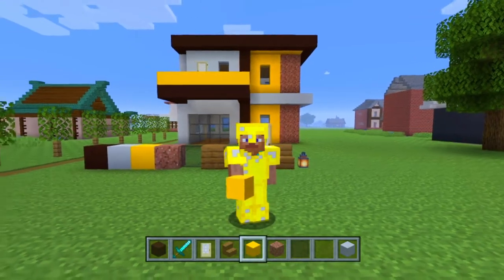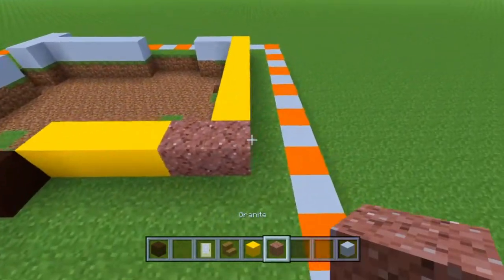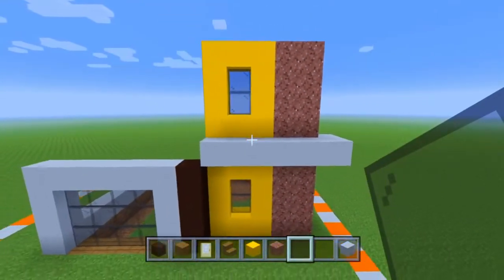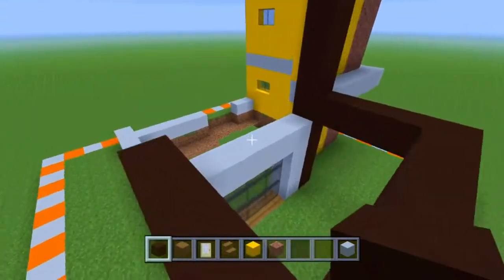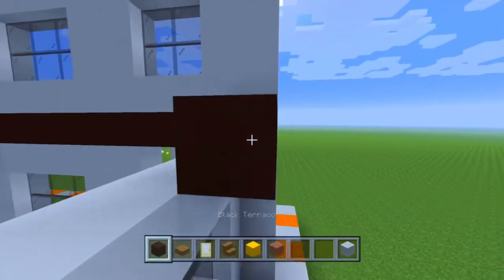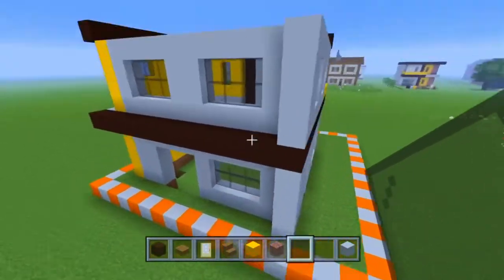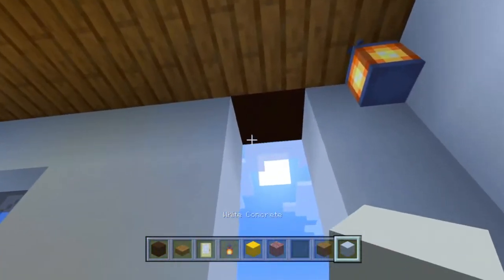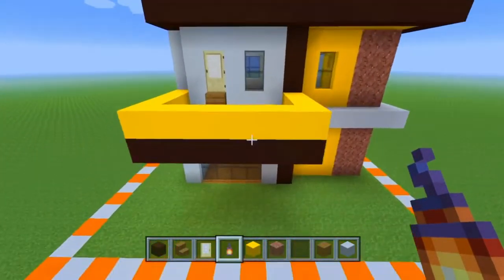Minecraft: Modern Indian House Tutorial In One Chunk! (EASY)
Hey everyone! In this video I show you how to build an Indian modern house tutorial In minecraft! I hope you all enjoy watching this video and creating the build!